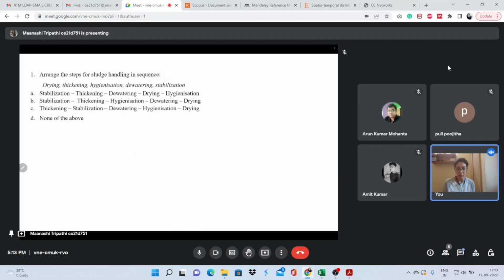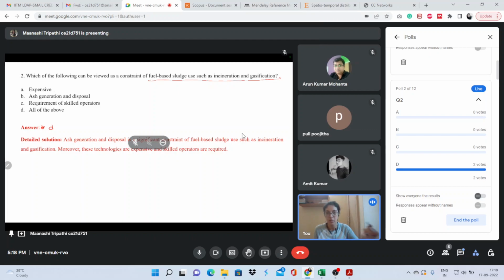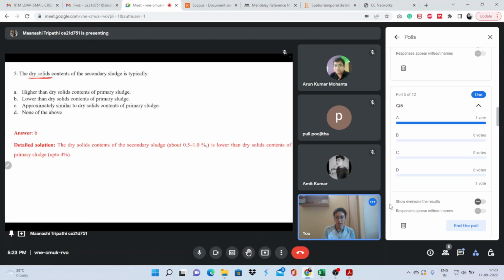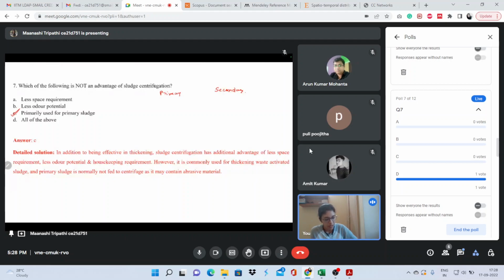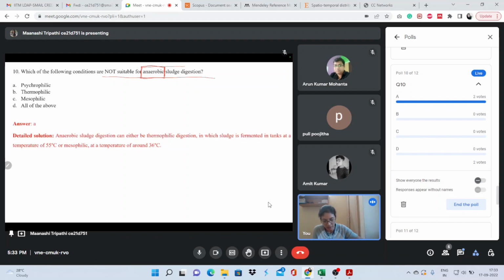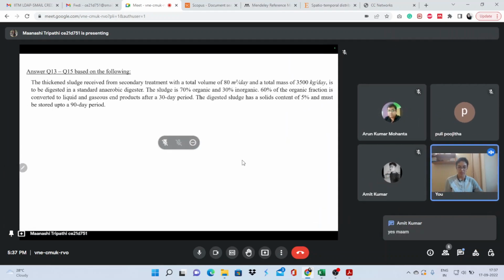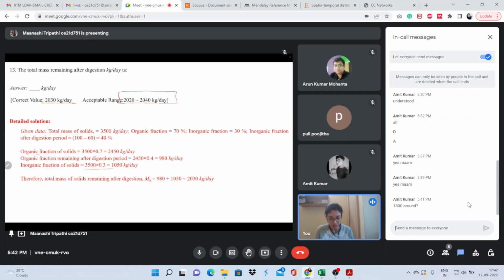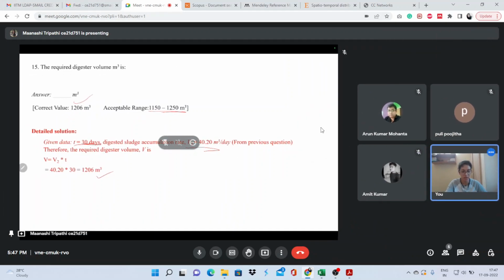Wastewater Treatment and Recycling Week 8